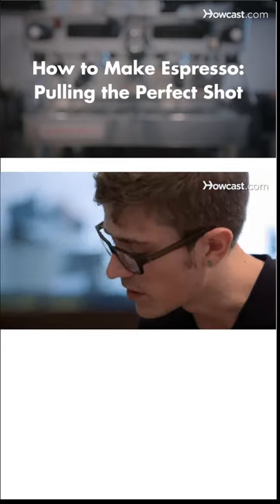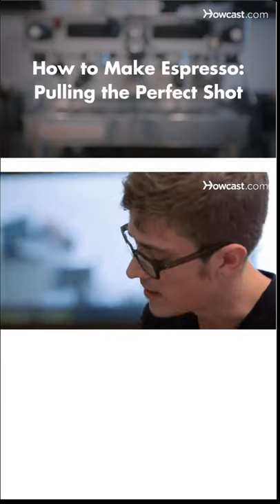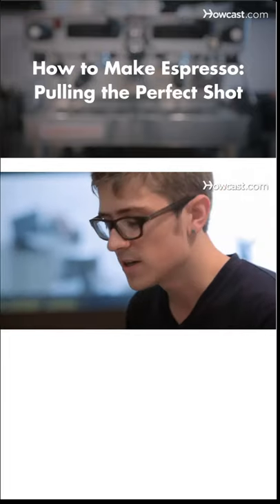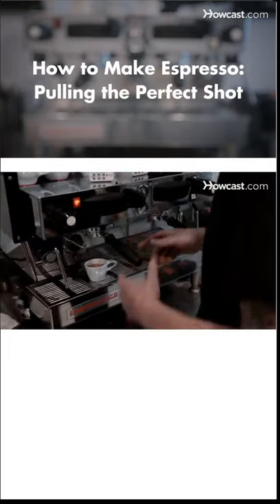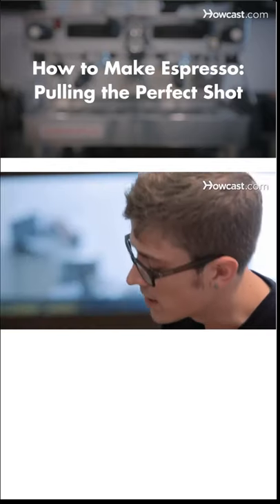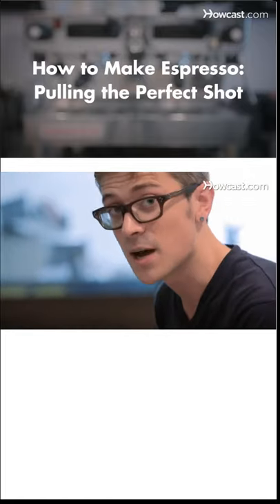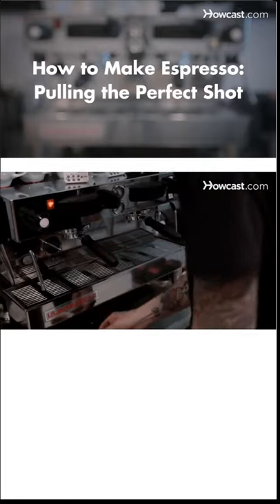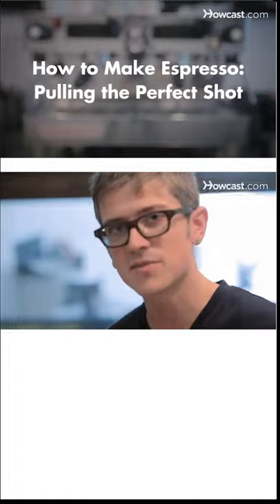How to make Espresso: Pulling the perfect shot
How to make Expresso: Pulling the perfect shot